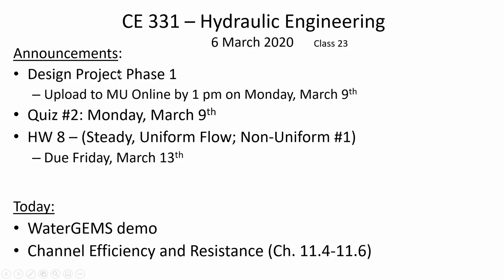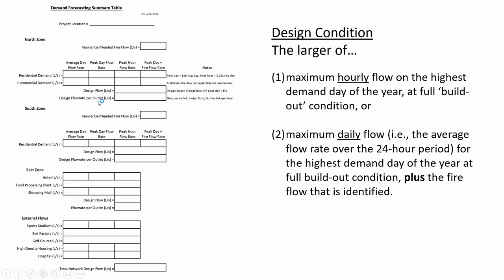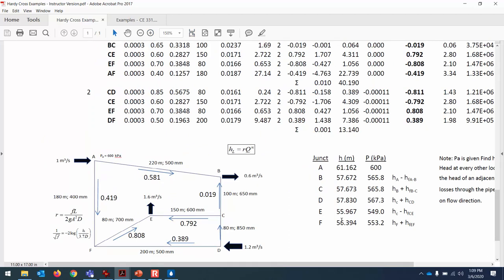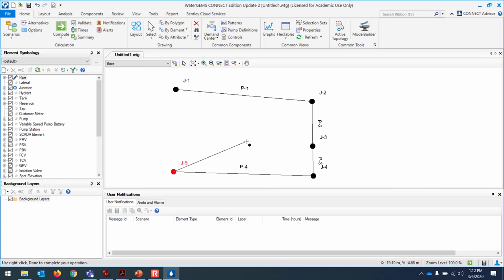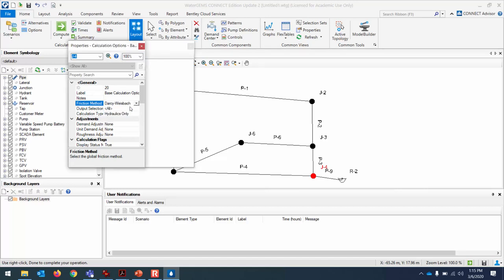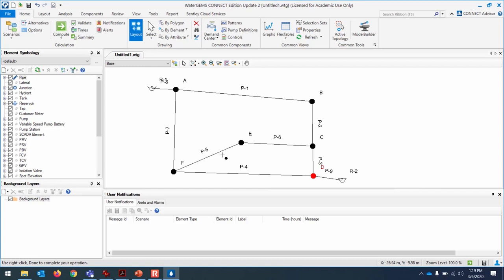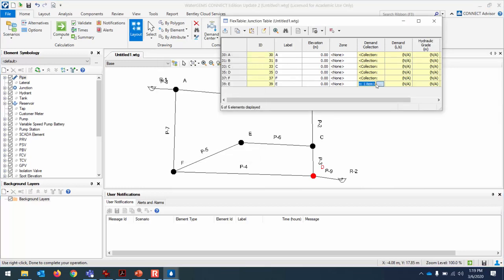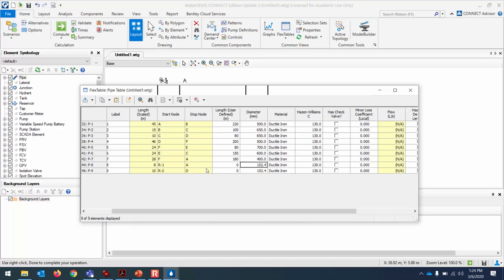Simulation Smackdown! WaterGEMS vs Hardy Cross Method (Excel) - CE 331 - Class 23 (6 Mar 2020)